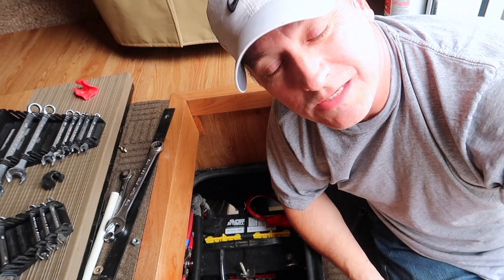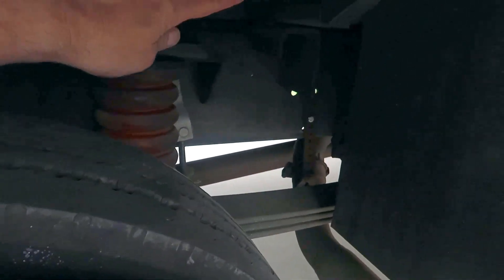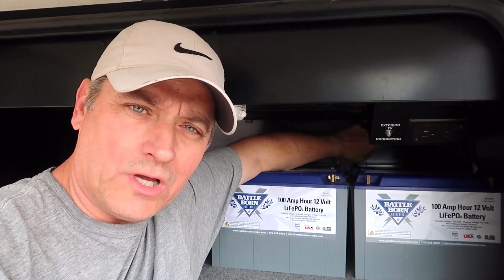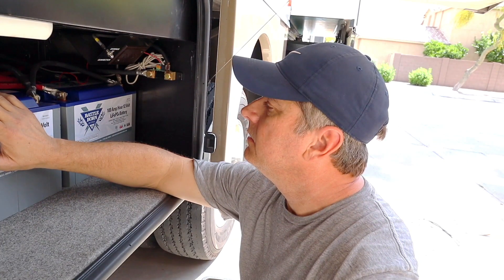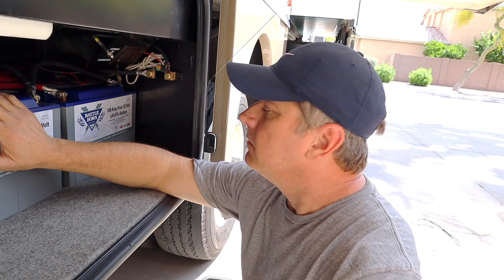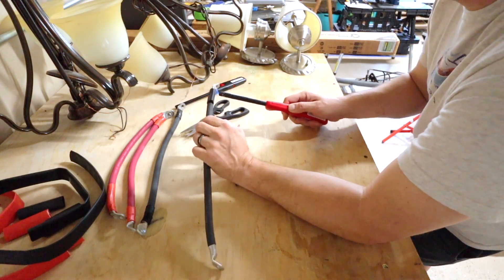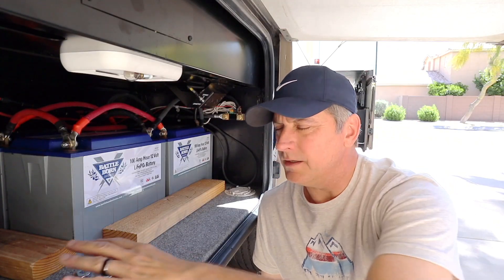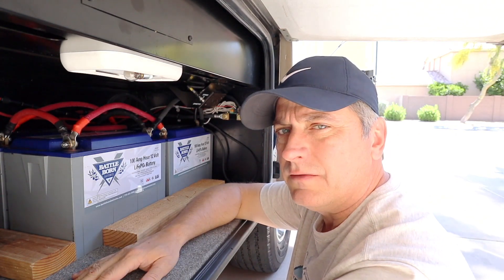Battle Born Lithium Batteries Install - Part 2 (Full Time RV Living]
Before installing Battle Born Lithium batteries in your RV, watch this video to learn how you might configure and set up your lithium battery bank.

This is Part 2 of the installation of four (4) Battle Born Lithium Batteries in our RV.

We love to boondock, so we wanted the best of the best when it comes to battery banks.  This is why we chose to power our motorhome with Battle Born 12 volt Lithium batteries

We also installed the Victron BMV-712 Smart Bluetooth battery monitor to provide us with all the information on the condition of the new lithium  battery bank..

We did not accept these products as part of a paid endorsement.
100 Great RV Parts & Accessories

// Windy Nation Solar Kit

// Blueksky Energy Solar Controller

//Victron BMV-712*

// Battle Born Battery 12 volt*

// Polydoh Moldable Plastic*

// GEAR*
✩ MAIN CAMERA
✩ MINI TRIPOD